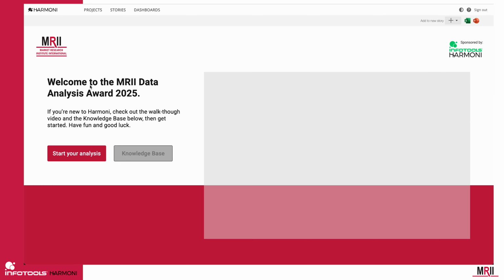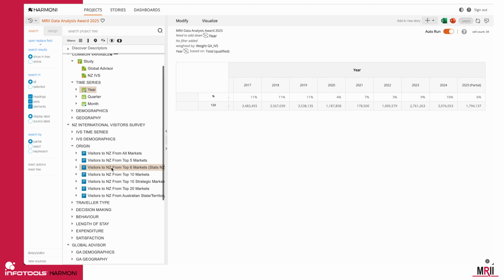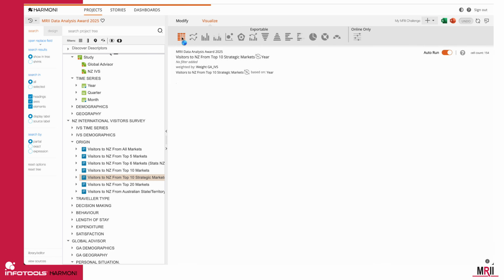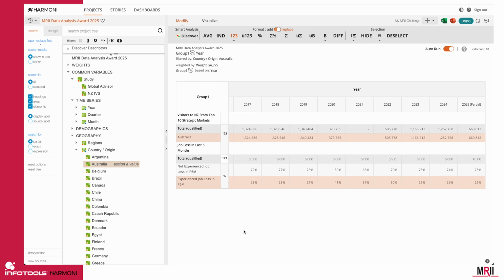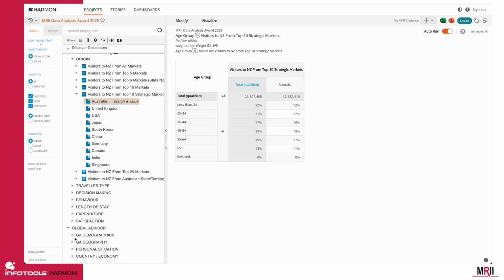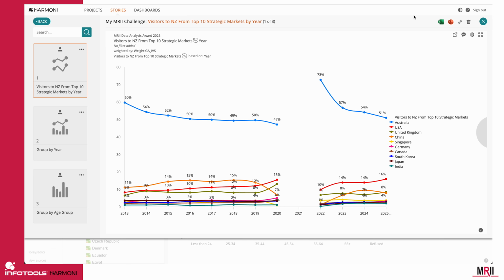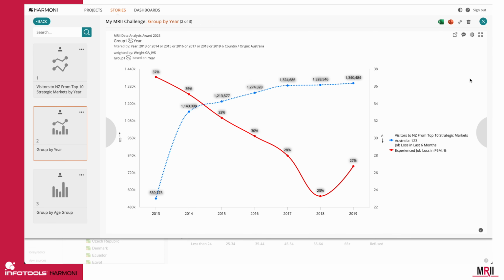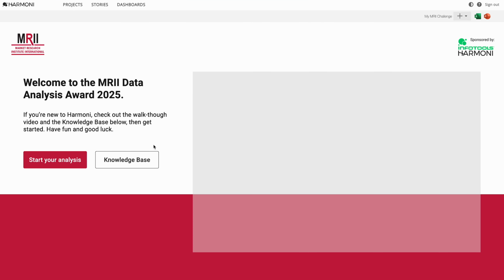MRII Data Analysis Award 2025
Welcome back to the MRII Data Analysis Award, the second edition of this award. As in its inaugural year, award entrants will be assuming the mantle of New Zealand’s Chief Insights Officer. Entrants will be tasked once again with providing recommendations with one of three business challenges, who will be facing much more scrutiny from their stakeholders.

Challenging economic conditions mean insights teams need to deliver work with much greater certainty. Entrants will be given not just the latest waves from the International Visitor Survey, they will also have access to data from the Ipsos Global Advisor in the same project. Harmonizing these two data sets helps entrants uncover insights in one, and then explore for deeper insights or possible contributing factors to their initial insights in the other.

Excitingly, improvements in the Harmoni platform mean entrants also have access to new features, including our Gen AI offering called ChatHarmoni. Expectations will be much higher as a result, so don’t just use the AI to “do the job for you”. As everyone has access to this feature, entrants will need to combine it with their curiosity, instincts, and analytical prowess if they want to win the award.

The top 10 finalists’ work will be showcased. The winner will receive a $2,500 cash prize as well as having a speaking slot to discuss their work. The second place will receive a $500 prize. Third place will receive one MRII Principles Express course.

As part of the entry, please providing recommendations and supporting evidence on how New Zealand should address one of these three business challenges:

1. Customer/visitor targeting:

Background: Tourism has always been a big driver for the New Zealand economy. The New Zealand government is looking to develop new or upcoming markets and would like input on which country or regions it should focus on.
Objective: Recommend which country or region New Zealand should target to attract more visitors. Provide recommendations of two other countries or regions that New Zealand should view as a secondary target market.
Considerations: Analyze visitor demographics, reasons for travel, travel patterns, length of stay, visitor spending, and preferences.

2. Increasing customer visitor spend:

Background: Increasing visitor spend is a great way to improve our economy, especially in the regions that have been hit hard over the past few years with economic challenges and reduction in visitor numbers.
Objective: Suggest a strategy for increasing visitor expenditure in New Zealand in the short-medium term. Provide a secondary strategy that focuses on future growth opportunities.
Considerations: Evaluate spending behaviors, key expenditure areas, and factors influencing higher spending. Also, think about what can be done to influence the length of stay and anything else before visitors book their flights.

3. Brand and positioning:

Background: New Zealand′s clean green image and ″100% pure″ branding has been a strong message over the last 20 years, which has been a competitive advantage for New Zealand exporters. While this is still a strong proposition, it does face some opposition due to a sustainability implication rising from the lengthy flights required to travel here plus the carbon footprint of international shipping. Rather than focus on recreational visitors, New Zealand wants to grow the economy by attracting businesses to move their operations to New Zealand.
Objective: Propose changes to New Zealand′s brand and positioning to enhance its appeal to commercial and industrial businesses.
Considerations: Assess current brand perception, competitive positioning, and visitor expectations. Also look at activities those take part in as well and what types of people are visiting.

Entrants will use actual data from the New Zealand International Visitor Survey, which all visitors to the country complete. Entrants will also have access to data from the Ipsos Global Advisor study. Entrants will access the data via the Harmoni platform by Infotools for survey data analysis and reporting. Entrants will be supplied with a link to the database, an instructional video, an eLearning course, and an extensive knowledgebase. External data sources can be used to support recommendations.